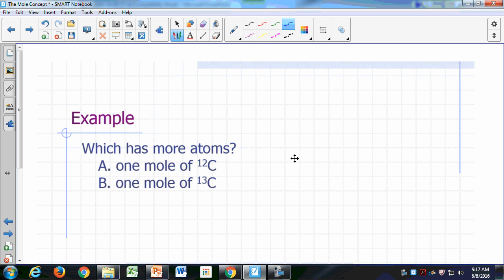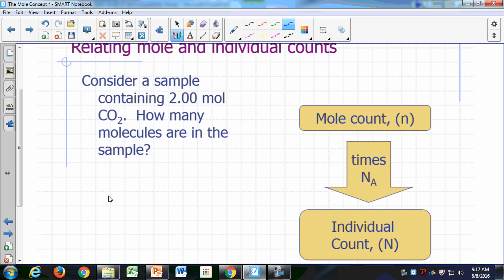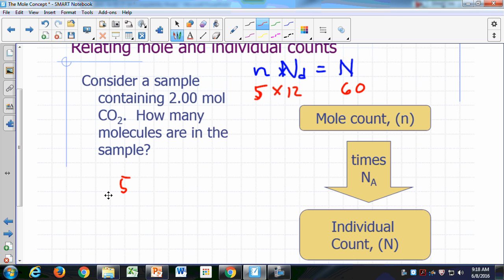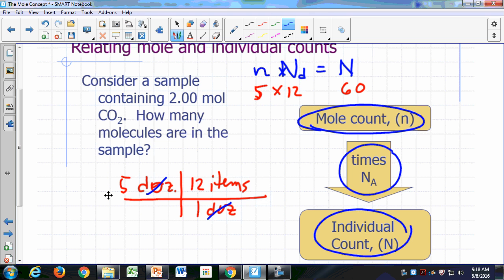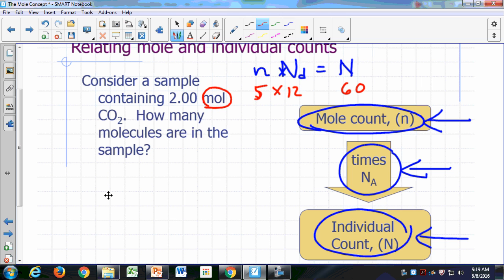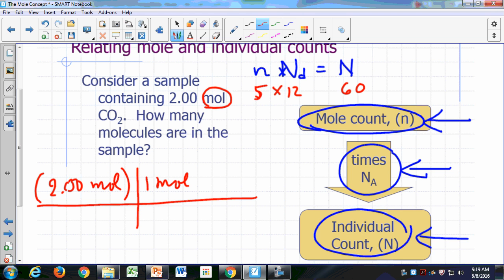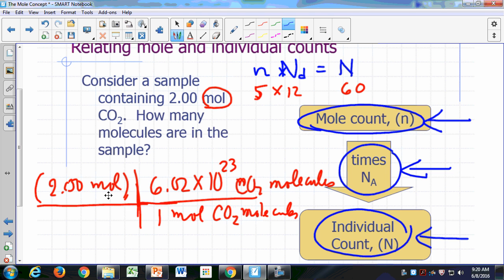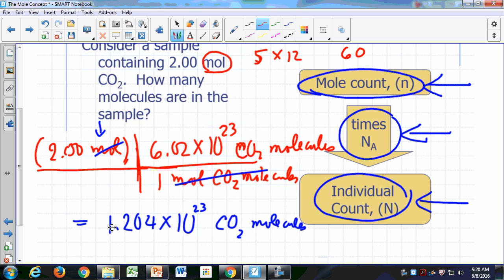Mole Concept 2 - Relating Mole and Individual Counts - 3m:56s